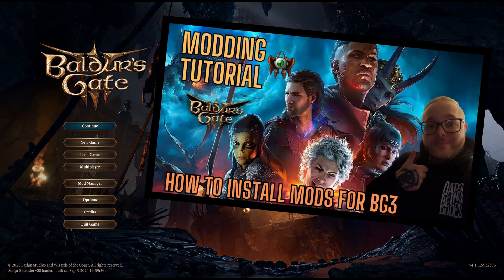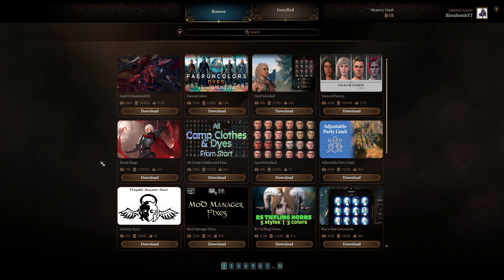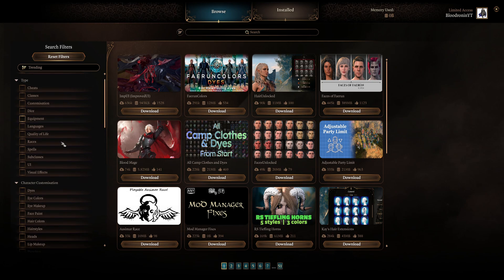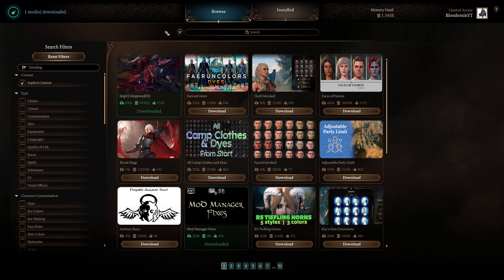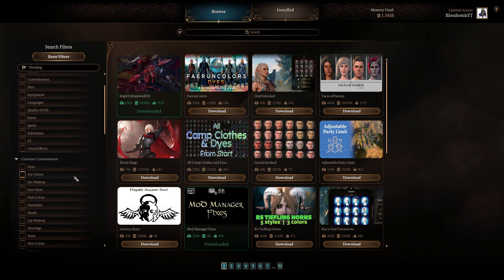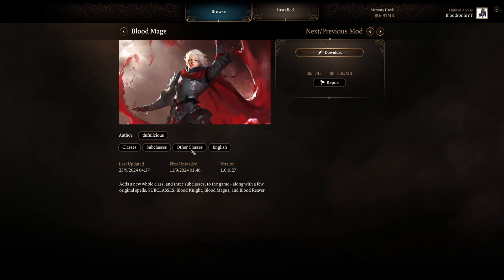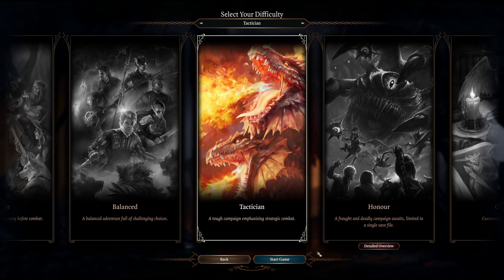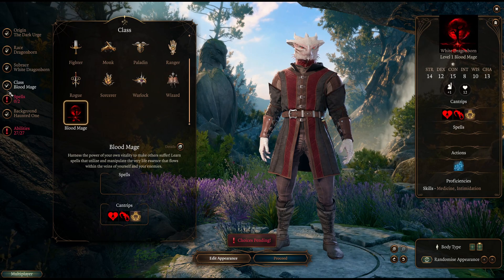How To Install Mods Patch 7 Using In Game Mod Manager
Showcasing how to install mods for BG3 with in game Mod Manager for Patch 7.